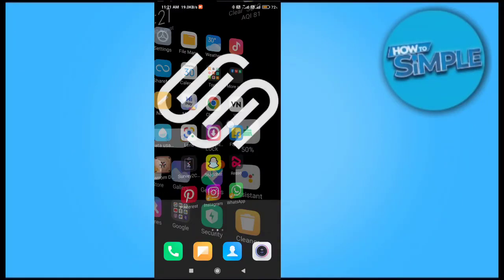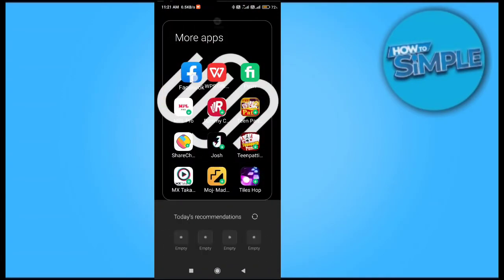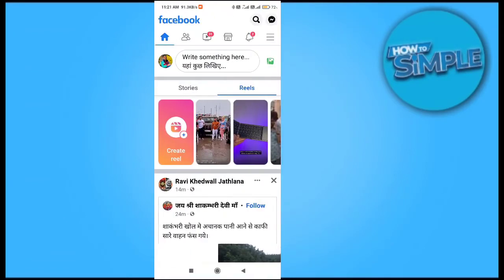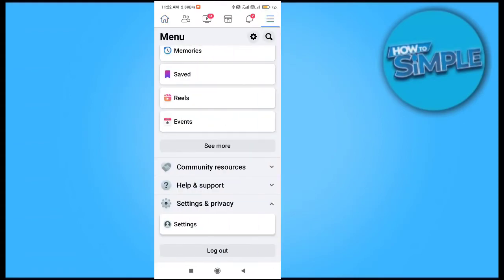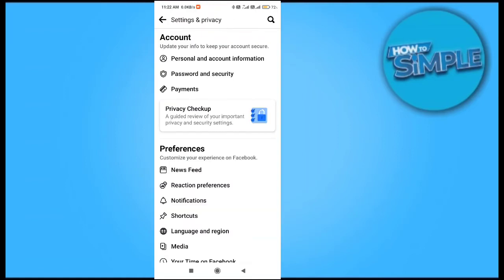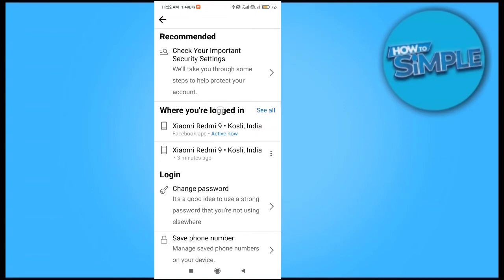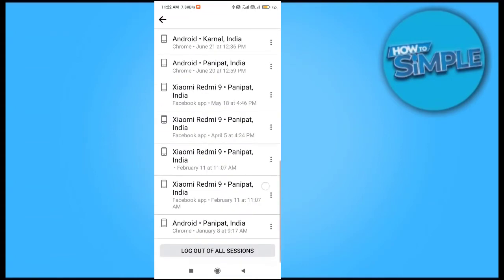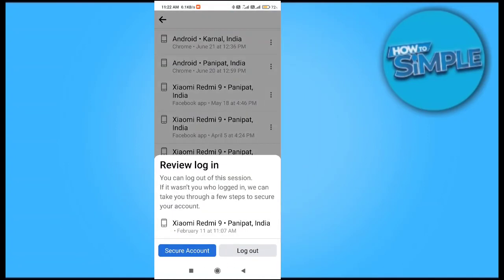How to Delete Login Activity on Facebook (2025)